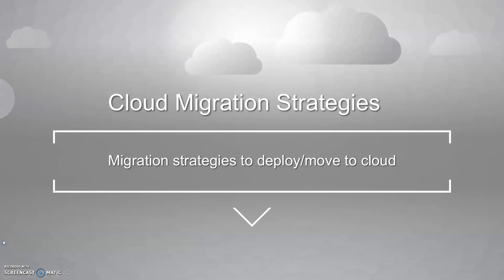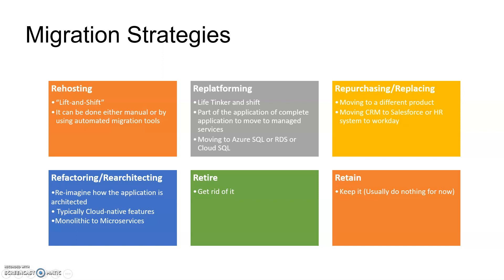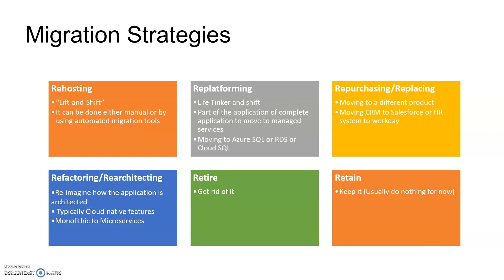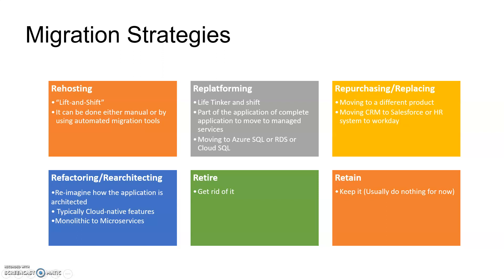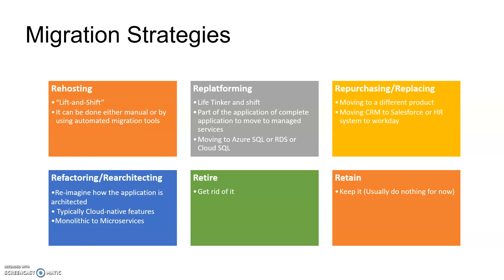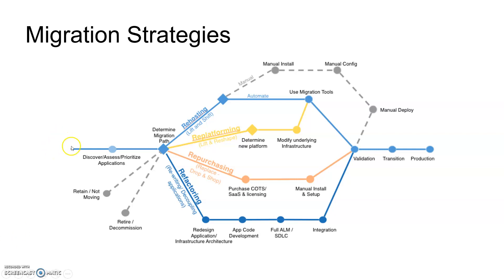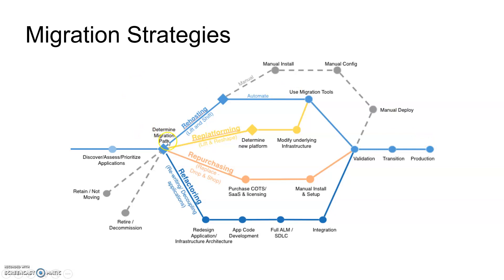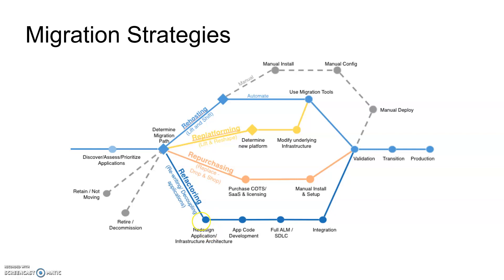Cloud Migration Strategy - Rehost, Replatform, Repurchase, Refactor, Reachitect, Retain, Retire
Cloud Migration Strategy - Rehost, Replatform, Repurchase, Refactor, Reachitect, Retain, Retire for any cloud such as Azure or AWS or GCP

--- Small correction - I mentioned to add 30 servers @ 0:39seconds, please take it as add or shift the servers. My apologies for this mistake.